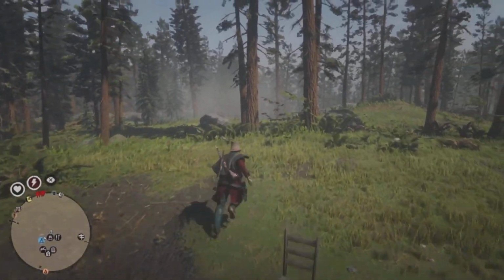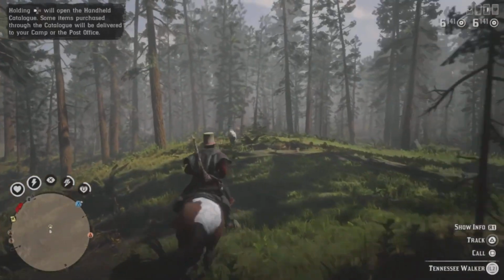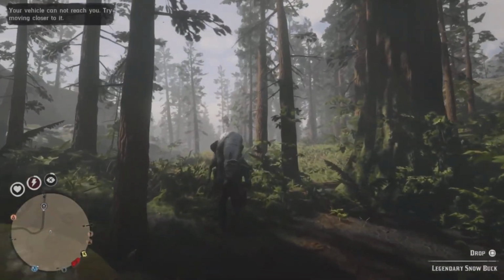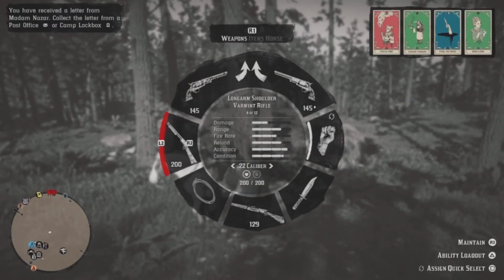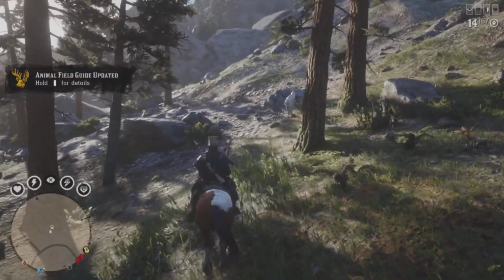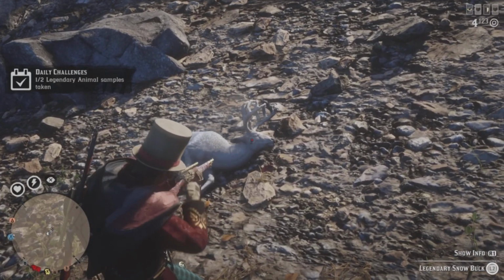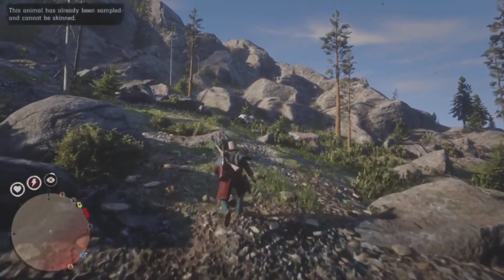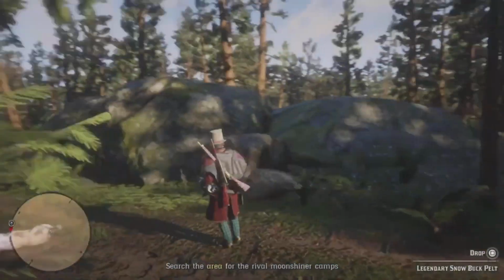*VERY EASY* INFINITE MONEY + XP GLITCH! INF LEGENDARY ANIMALS - RDR2 ONLINE - RED DEAD ONLINE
If you're looking for quick and reliable RDR2 online Cash, Gold Bars and Modded accounts, (ALL PLATFORMS)

New very easy and 100% consistent glitch.  This will give you infinite money and xp in quick time